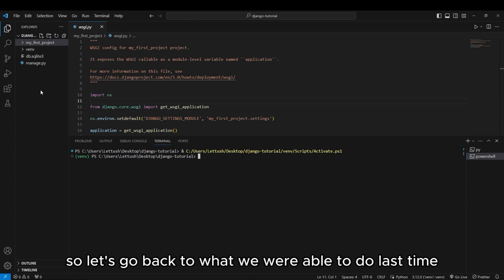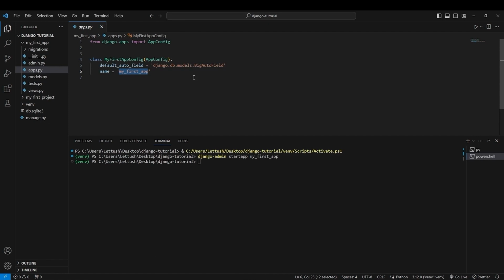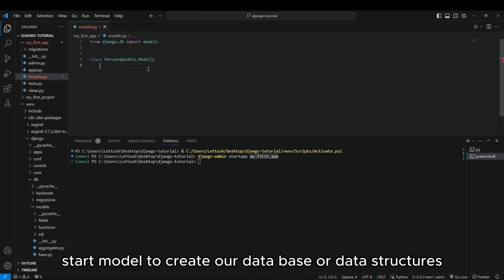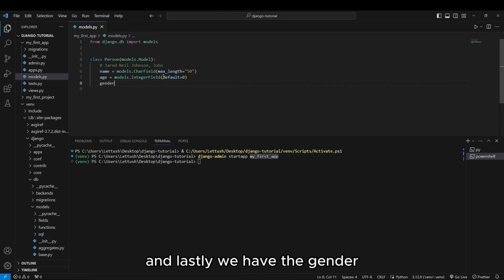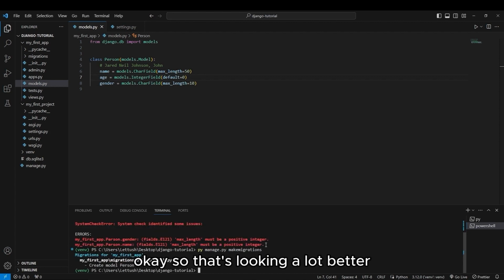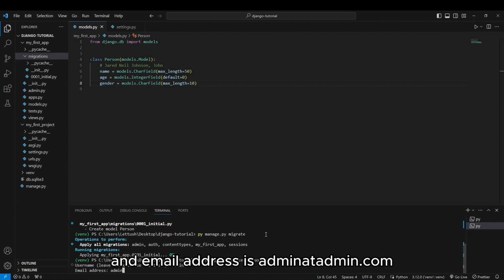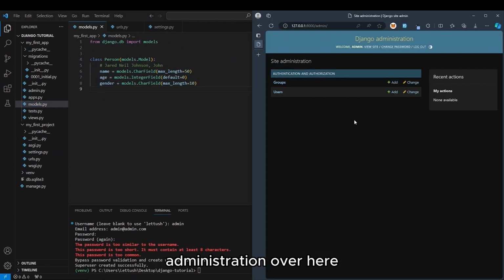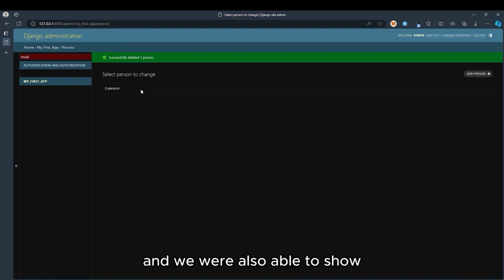Django Tutorial #2 - Unveiling Models & Admin | Web Development Mastery 🐍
🎬 Welcome back to our Django Tutorial series! In this second episode, we're delving into the heart of Django—Models & Admin. 🚀💡

💻 Join us in this comprehensive guide where we demystify Django Models, exploring how they define the structure of our database. Learn to create robust, data-driven web applications effortlessly! 🏗️🔧

🌐 But that's not all – we're also unlocking the power of the Django Admin Panel. Discover how to manage your application's data dynamically and efficiently with Django's built-in admin interface. 💼🖥️

🔍 Key Topics Covered:

Defining models and fields
Working with Django migrations
Leveraging the Django Admin Panel for database management
Tips and best practices for building scalable Django applications
🚨 Whether you're a Django enthusiast or a web development newcomer, this tutorial offers valuable insights and hands-on examples to elevate your skills. Ready to level up your Django game? Let's dive in!

👍 If you find this tutorial helpful, don't forget to give it a thumbs up, subscribe for more web development tutorials, and hit the notification bell to stay updated on the latest content!

Let's continue our Django journey together. Happy coding! 💻✨